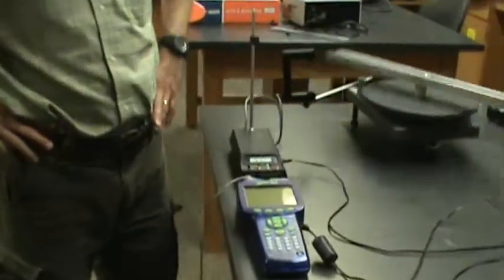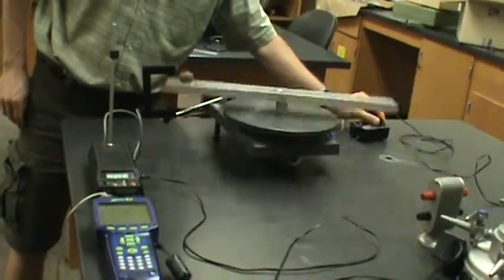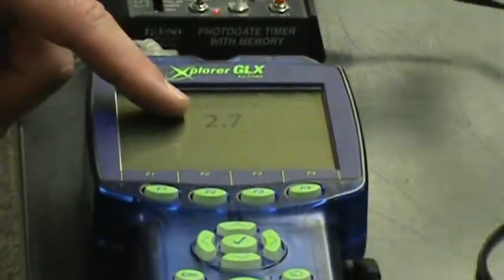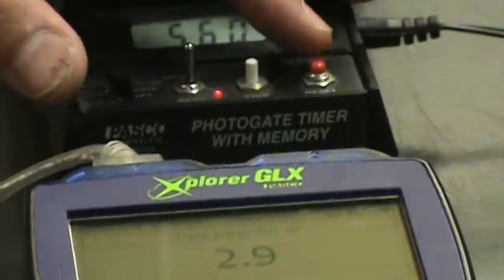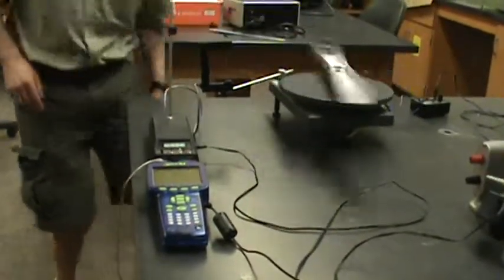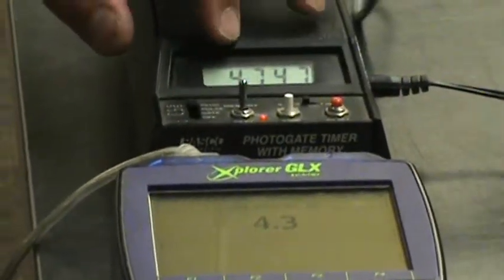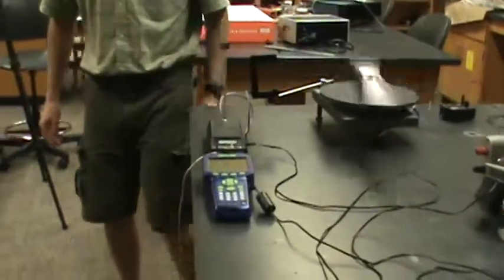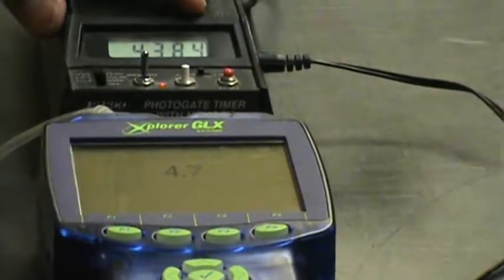3 L8 Data